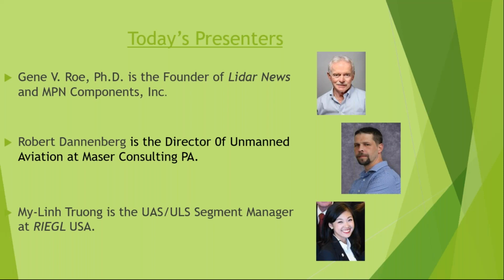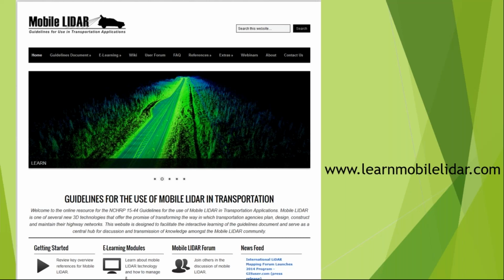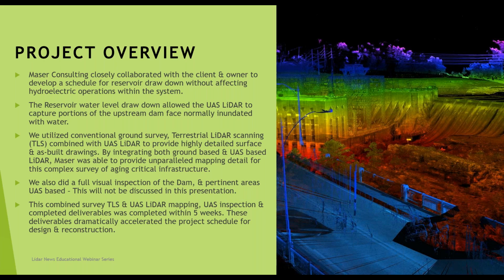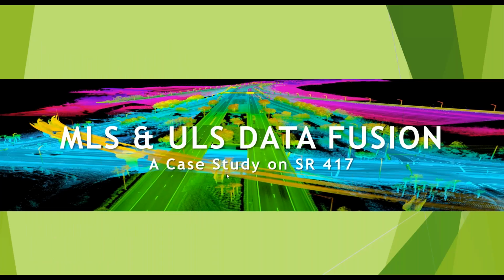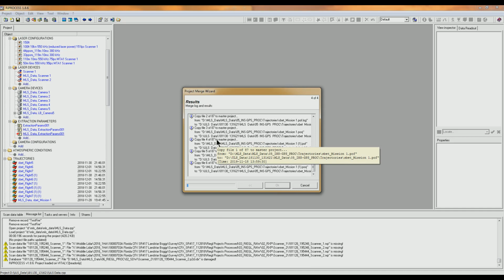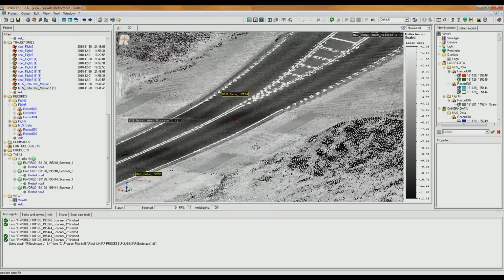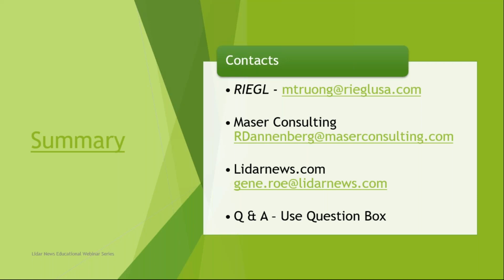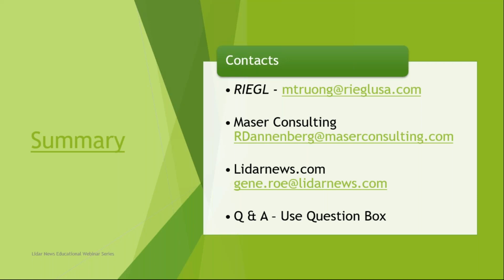Advantages and Challenges of a Multi-Sensor 3D Data Fusion Strategy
These are a collection of informational and educational videos that will be of interest to followers of Lidar News.